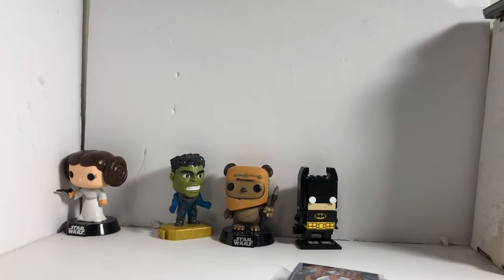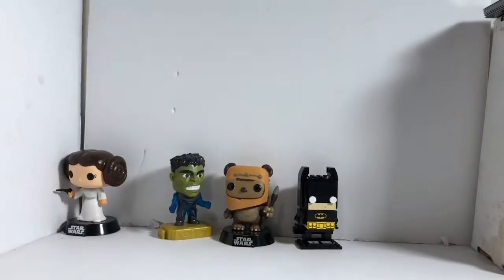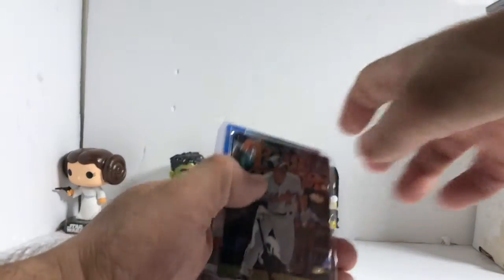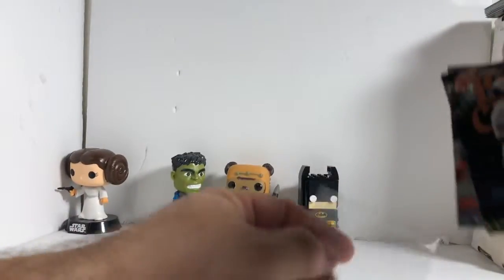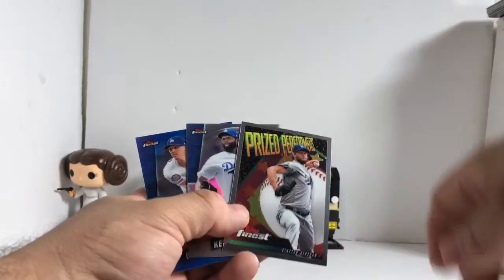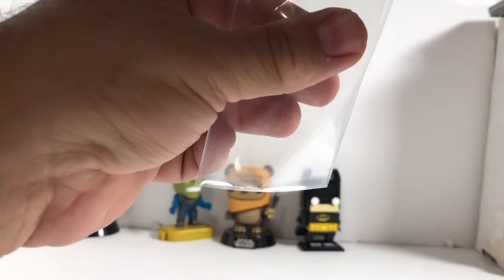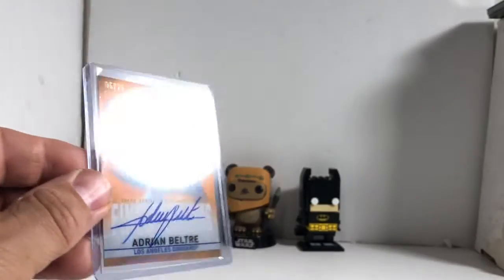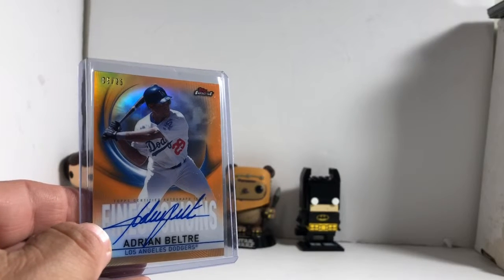Mailday Unboxing 2019 Topps finest MLB case break dodgers orioles liberty bell breaks